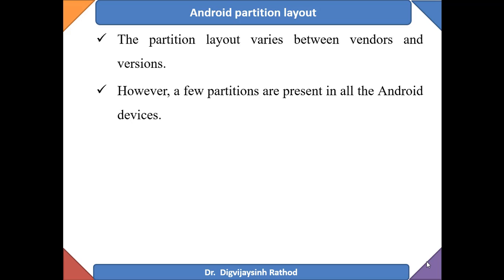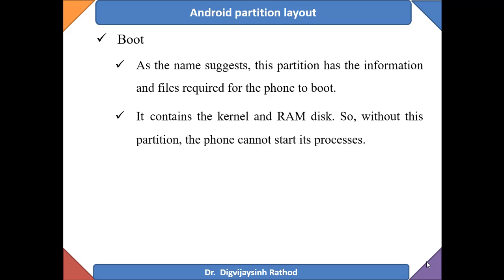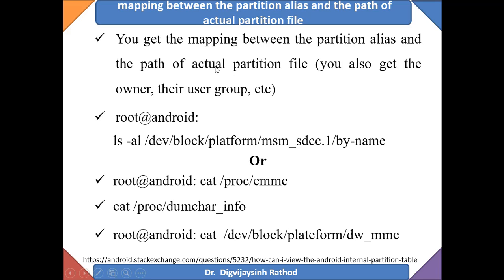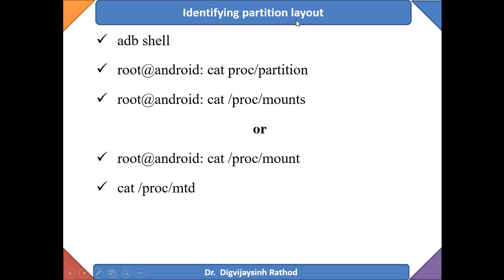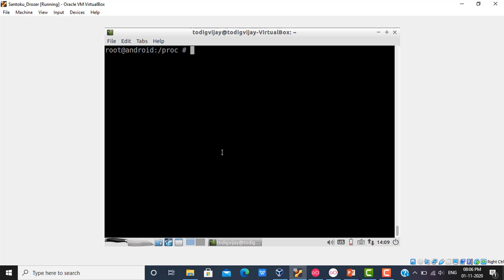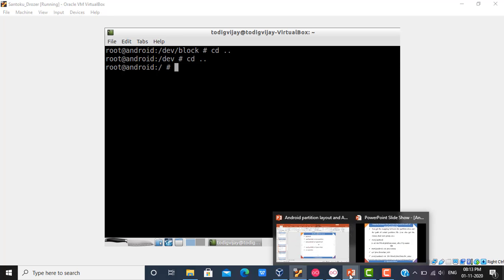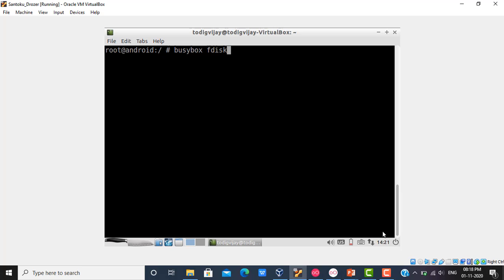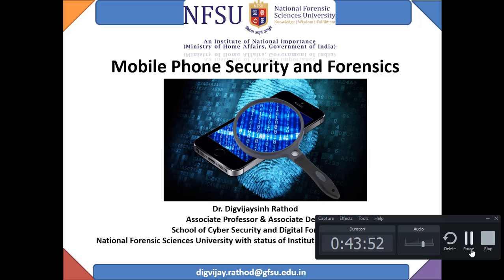[ Video 24] Android Partition Layout